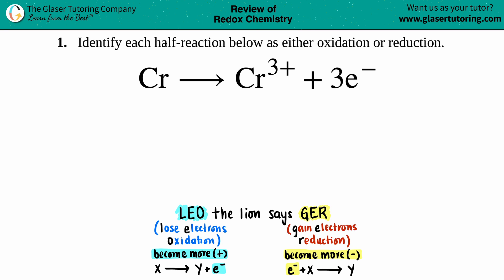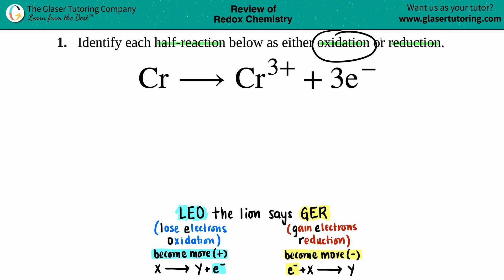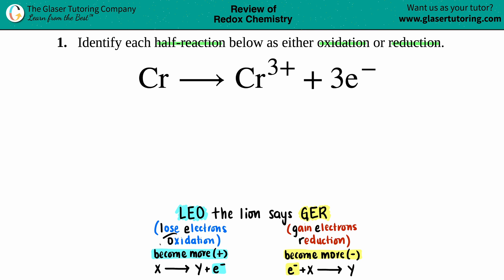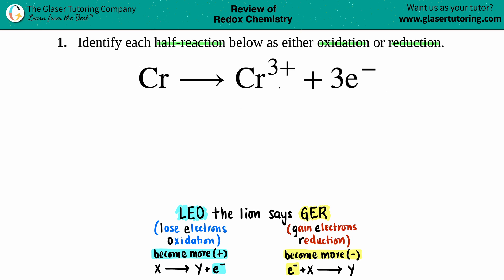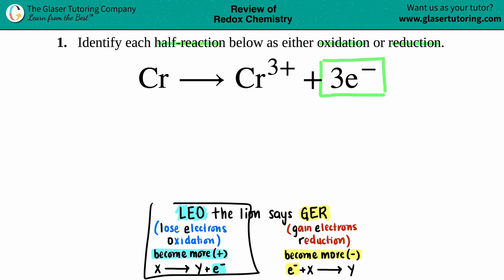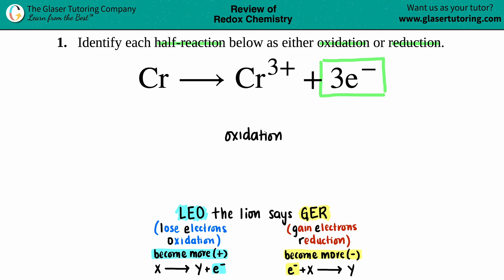17.1b | Identify the half-reaction either oxidation or reduction: Cr → Cr3+ + 3e−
Identify each half-reaction below as either oxidation or reduction.
Cr → Cr3+ + 3e−